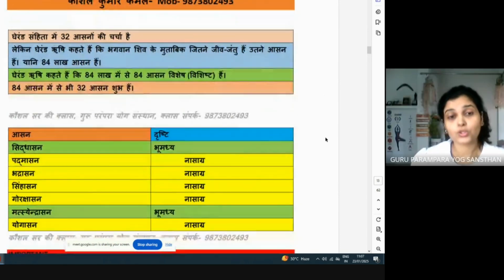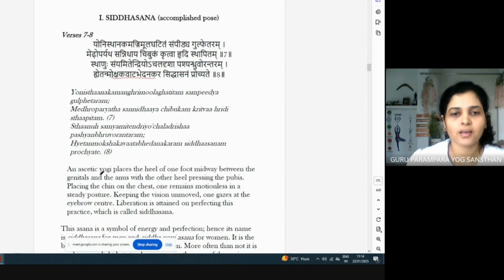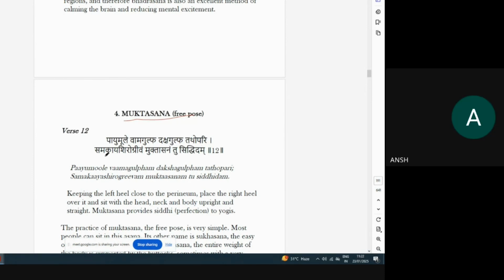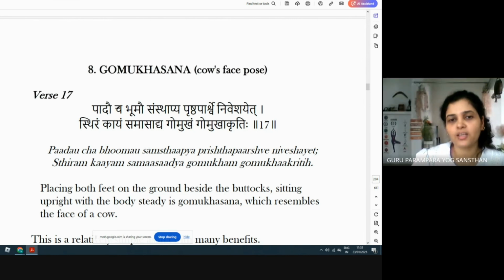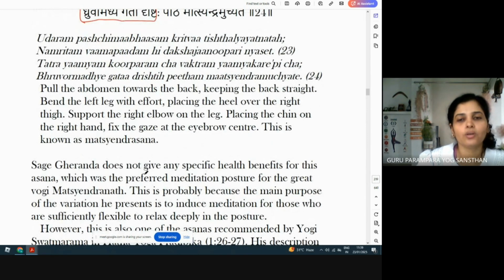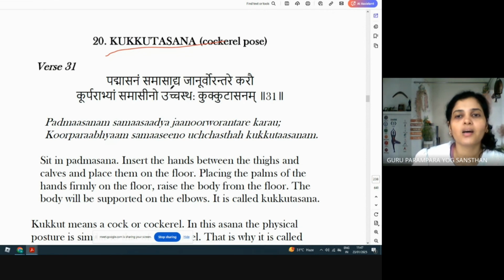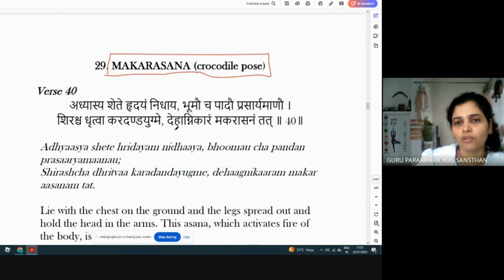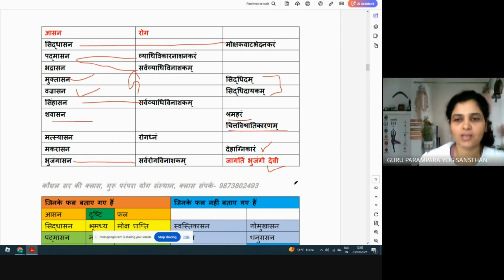Gherand Samhita - Class-03 By Nikitasha Sharma (English Medium)